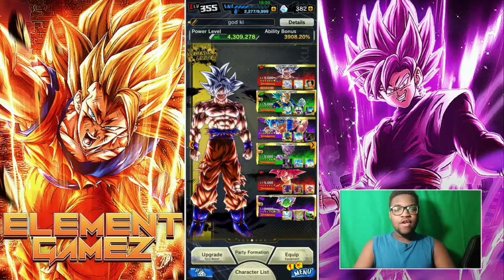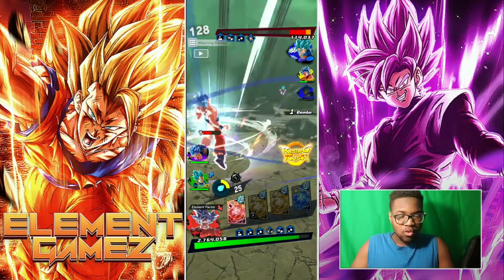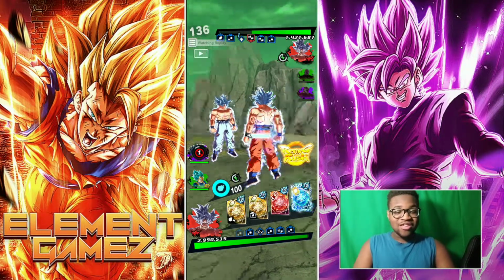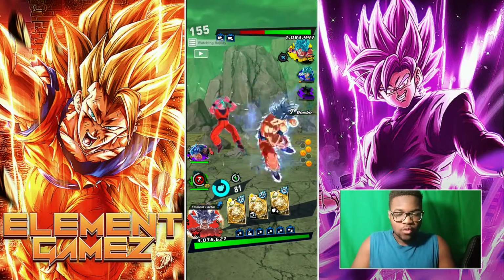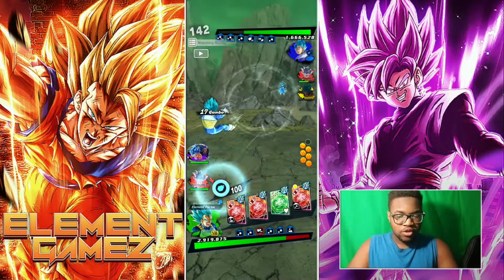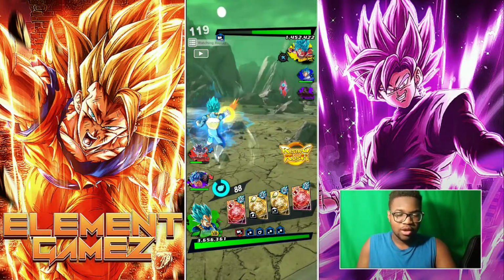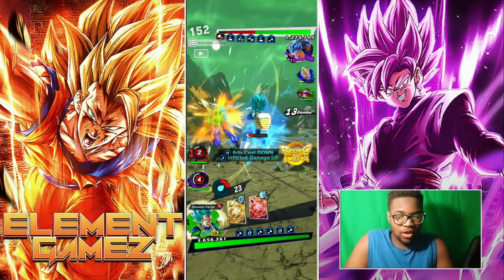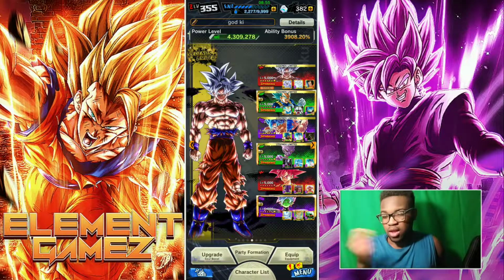(Dragon Ball Legends) HE CANNOT BE STOPPED!! 7 STAR LF MUI GOKU SHOWCASE!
VIDEO TITLE: (Dragon Ball Legends) HE CANNOT BE STOPPED!! 7 STAR LF MUI GOKU SHOWCASE!

He's actually too good lol.